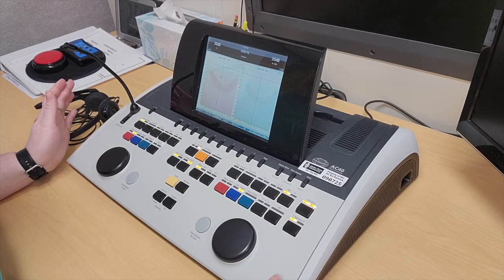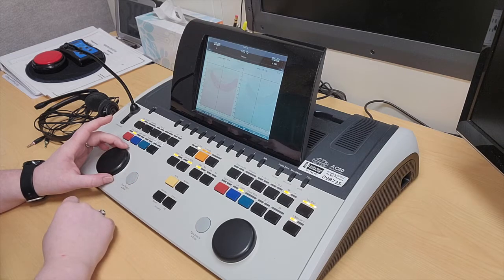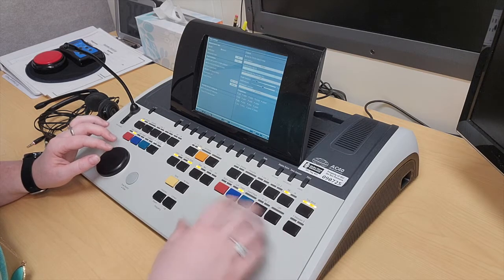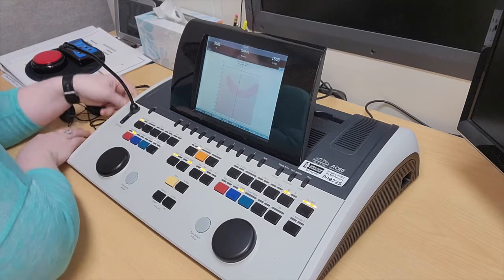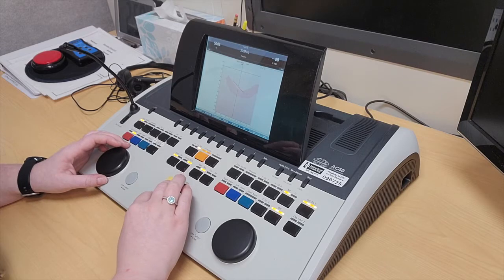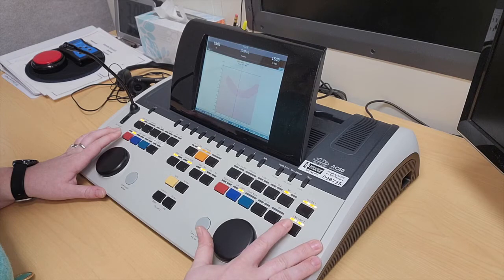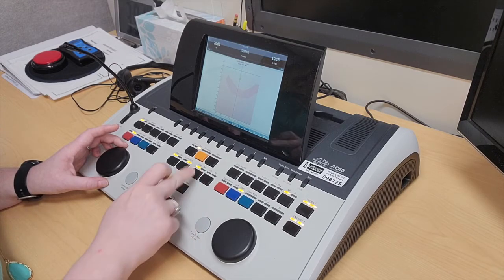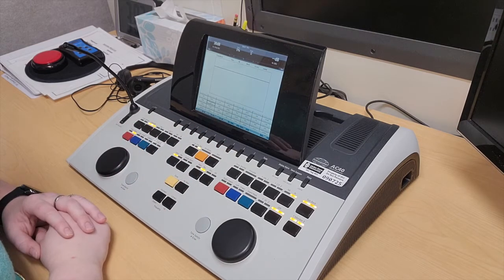AC40 Audiometer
AC40 description for ISU audiology (class CSD 6673).